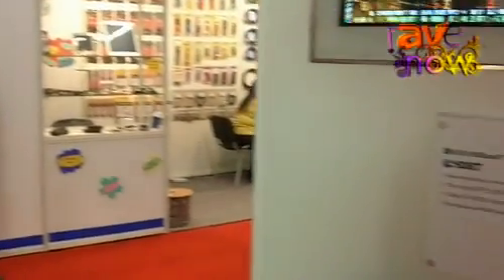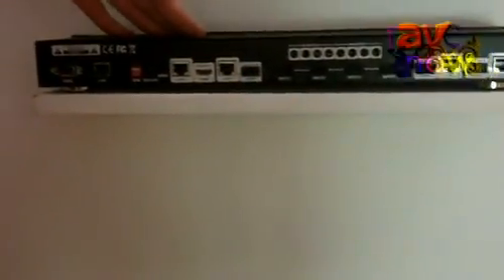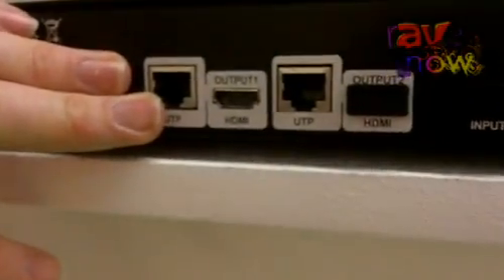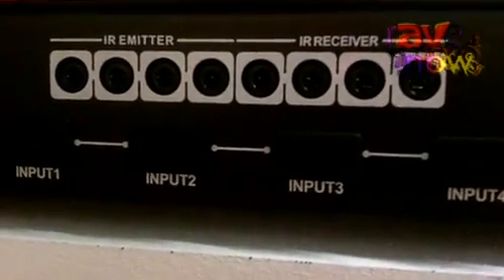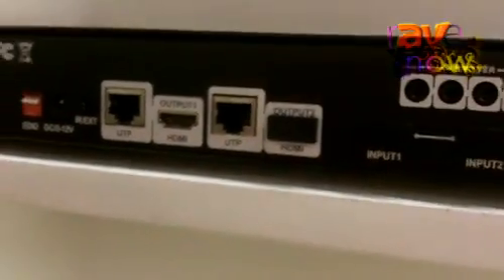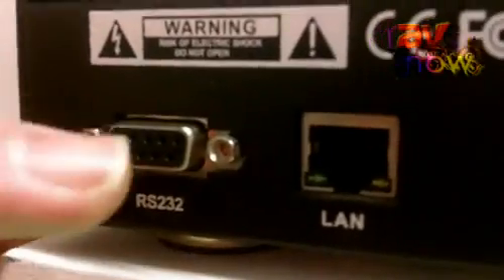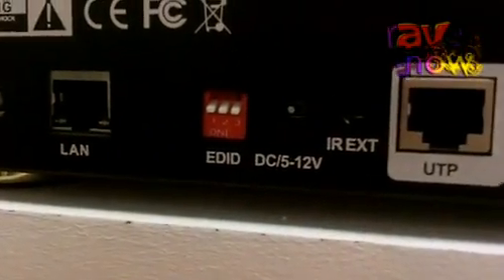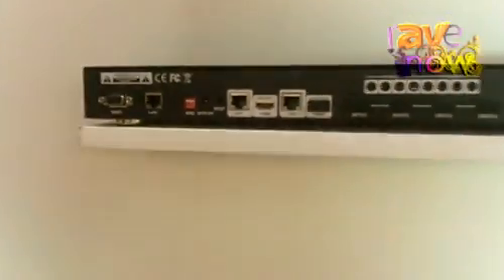ISE 2012: WyreStorm Explains 4x4 HDBaseT Light Matrix Switch